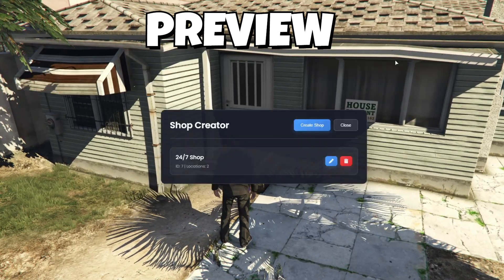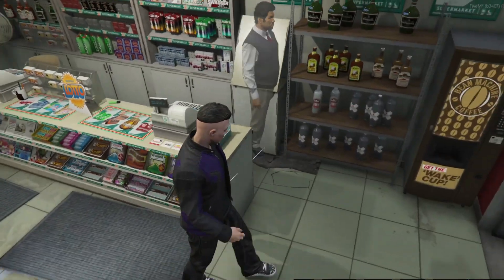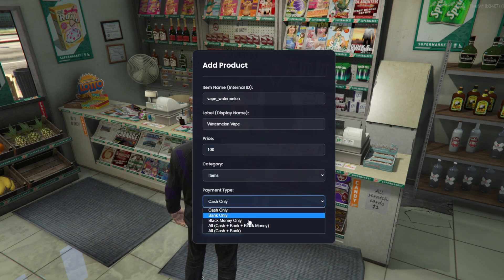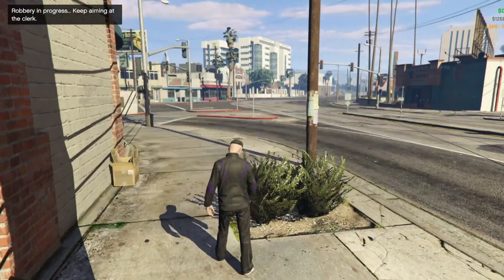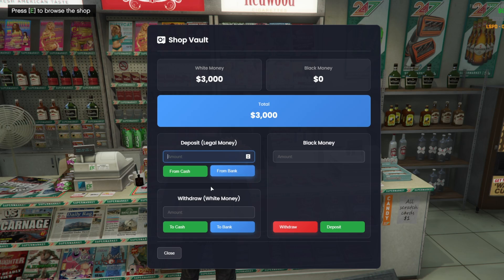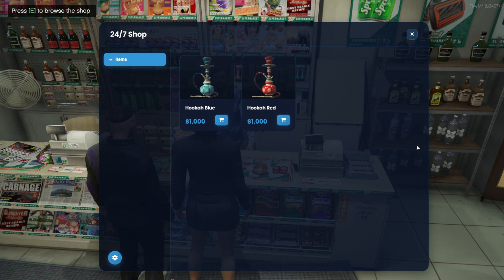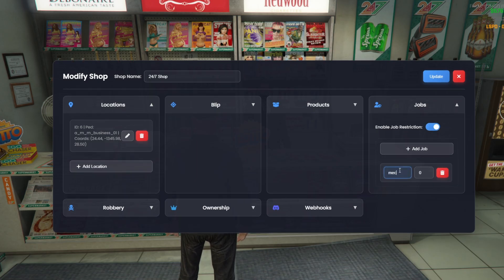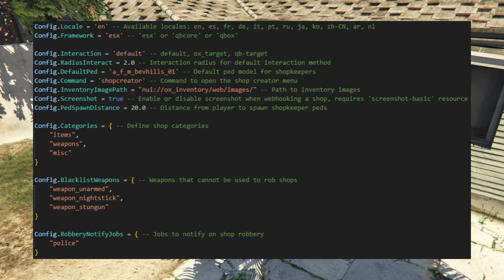Shop Creator Script [ESX/QBCore/QBOX] FiveM - Mic Scripts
Let players build and run their own shops in under a minute with the Mic Shop Creator! Create complex stores, add products, assign owners, enable robberies, blips, logs, and much more — all without writing a single line of code. Fully compatible with ESX, QB-Core, or QBOX.

00:00:00 Preview
00:00:27 Shop Creator
00:00:48 Blips
00:01:07 Products
00:01:35 Robbery
00:02:14 Ownsership
00:02:54 Employees
00:03:36 Webhooks
00:03:49 Locations
00:04:10 Jobs Restrictions
00:04:31 Config File